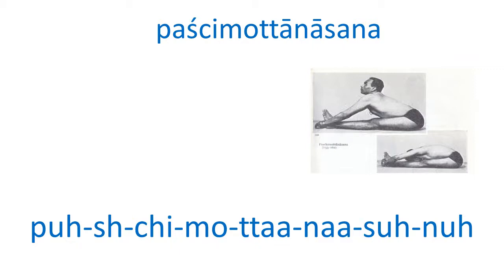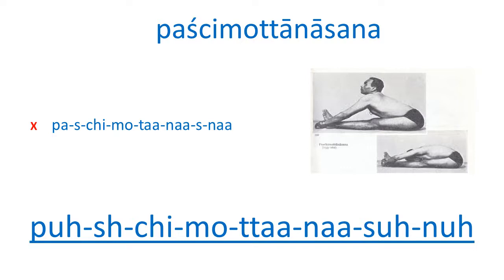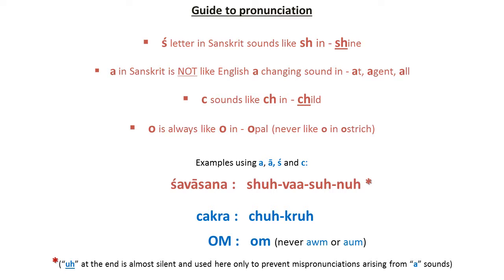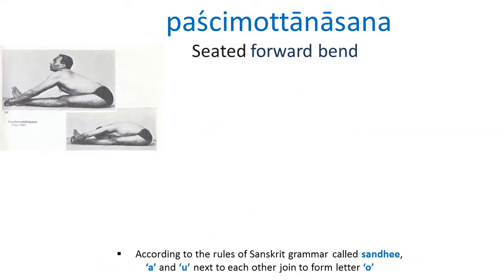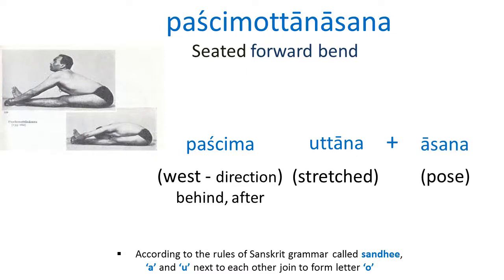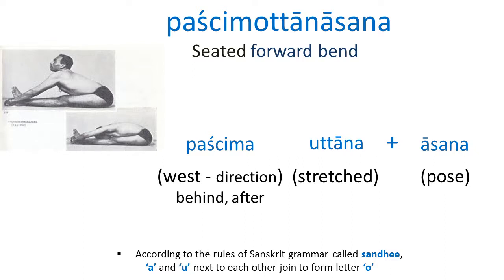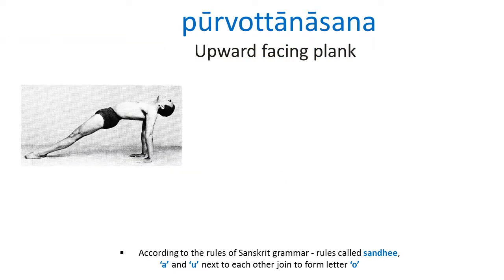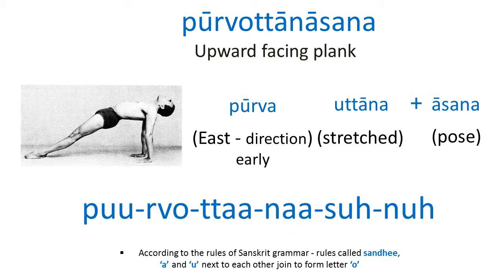Paścimottānāsana - Sanskrit for Yoga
Pūrvottānāsana & Paścimottānāsana - correct Sanskrit pronunciations and meanings for Yoga Asana. Seated forward bend and Upward facing plank - Yoga poses.
YouTube channel for educational and informative presentations providing deeper understanding of “Yoga” as the science of right living!
- Yoga platform for Yoga teachers.

"Yoga to Master the Mind" - A book to gain deeper understanding of the wisdom of Yoga, includes pointers for application of Yoga in everyday life. Study Yoga asana, pranayama, Yoga Sutra, Yoga pronunciations and Sanskrit.